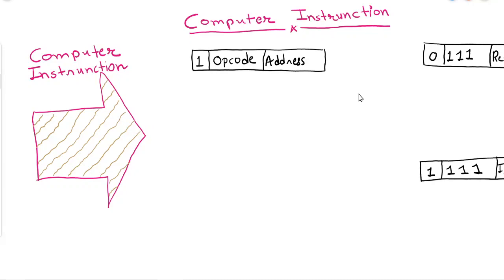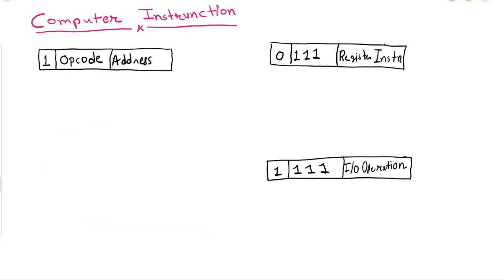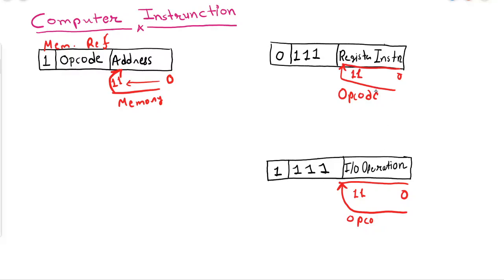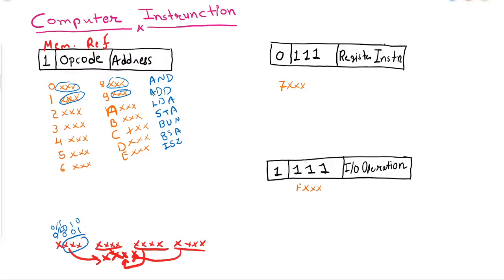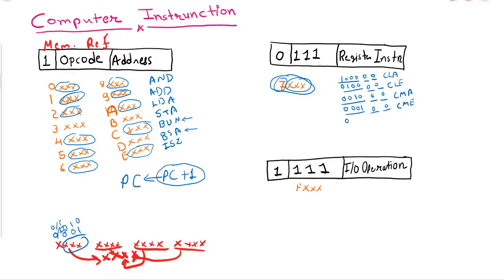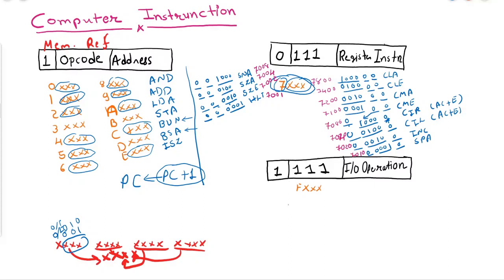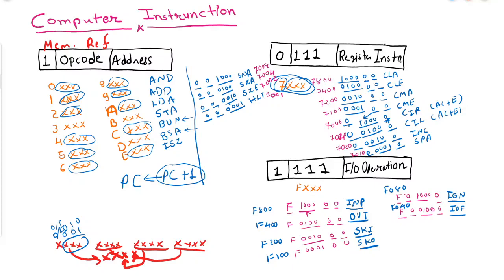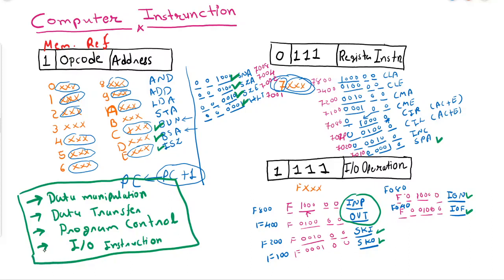Ch - 5 | Tutorial - 5 | Computer Instruction | Memory | Register | Input Output | CO / COA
In this session we will discuss various types of instructions and how computer decode the instruction. Also there will be discussion of memory reference instruction, register reference instruction and Input Out Instruction.